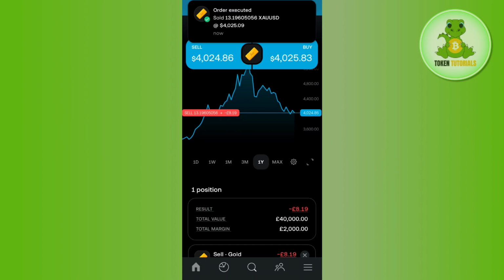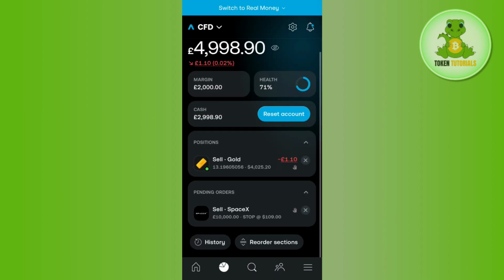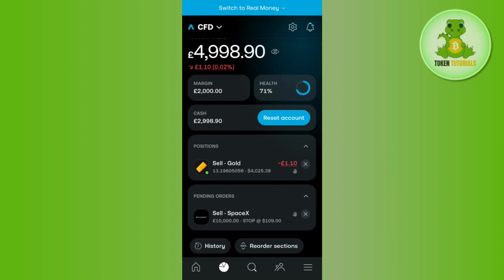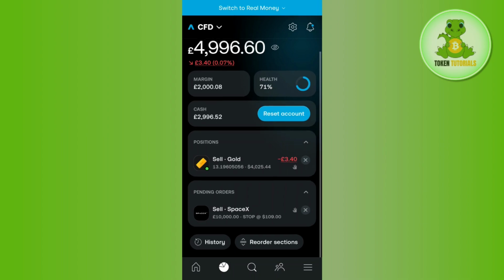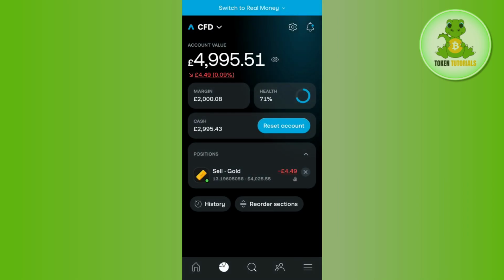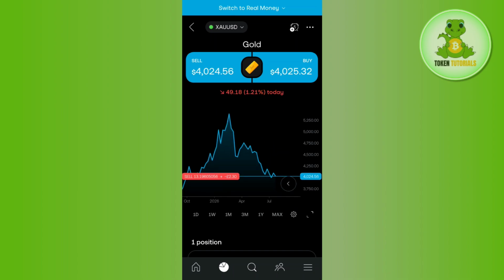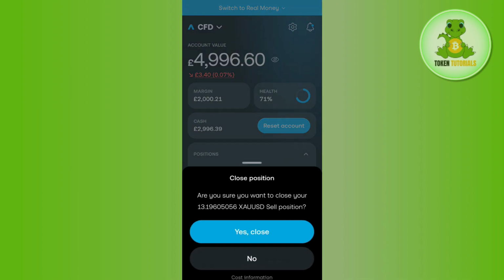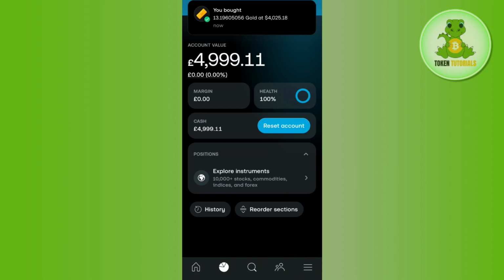How To Cancel a Buy or Sell Order On Trading 212 [2026]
Welcome to Token Tutorials! In this video, I will show you How To Cancel a Buy or Sell Order On Trading 212 [2026]